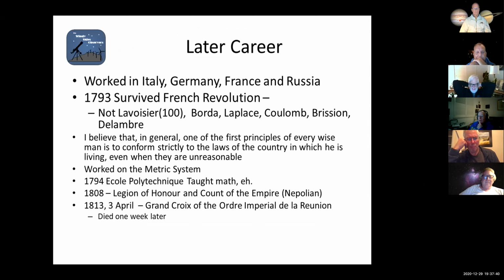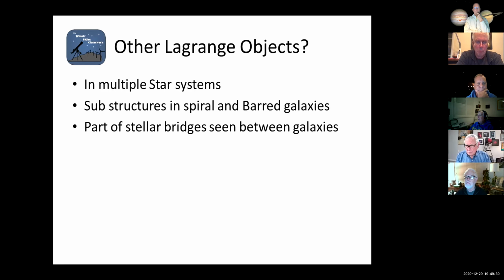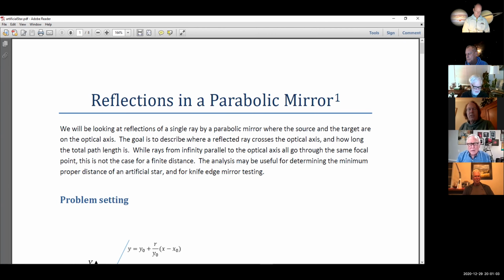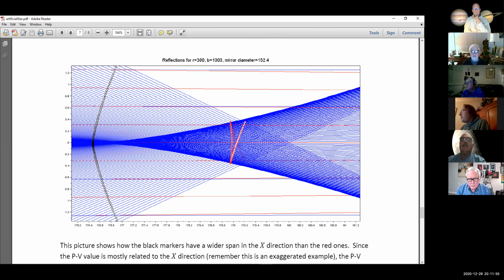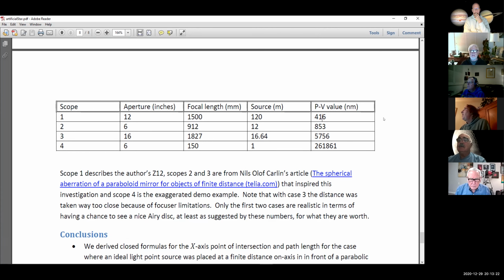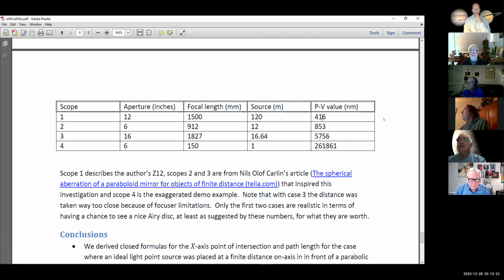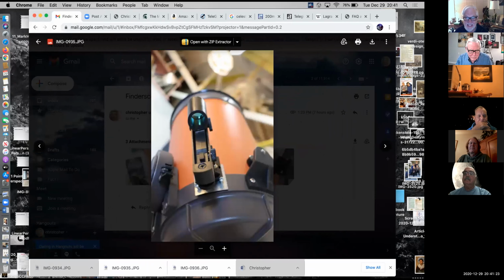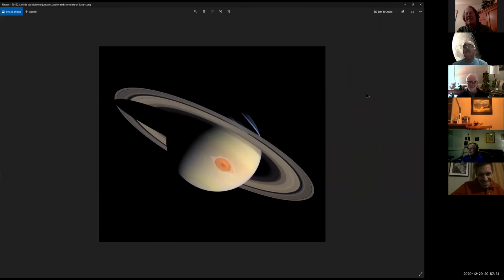20201229 SBAU Telescope Workshop, MikeC, HenkA presentations, etc.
Some of the December 29, 2020 Santa Barbara Astronomical Unit Telescope Workshop presentations and conversations: MikeC finished his discussion of Lagrange and his gravitational balance points L1-L5, noting an asteroid Hektor 624 is a Jupiter Trojan 60 degrees ahead in the orbit.  The Moon has dust that gets captured in its Lagrange points as well that can be seen as a glow.  BobG noted: Lagrange point info... . JerryW said Lagrange met with the fundamentalist Christian Emperor Napoleon 200 years ago and said there was no need for a deity in his view of the universe.  . MIkeC also mentioned getting absorbed in the physics shown at the HyperPhysics

HenkA presented his paper on the attempt to find the distance needed to an artificial star for collimating a parabolic telescope, including a bit of algebra, and computed graphics.  He referred also to Nils Olof Carlin home . JerryW noted that a ball bearing reflection was used in the past.  BobG had worked on a system that had a n artificial constellation of light piercing a Plexiglas sheet.  ToimC mentioned that a reflection point from an insulator on a power pole was similar.  MikeC noted a fiber-optic light source could work.  MikeC also showed a book, Understanding Foucault by David Harbour, in relation to the discussion.

BobR visited for the first time from Scottsdale, AZ and mentioned his Westminster Village observatory that was being constructed.  ChrisU showed his C8 with an attached red dot finder that he mounted.  HenkA said that a bicycle tire rubber tube could be used as a good rubber band to hold objects on a telescope tube.  JerryW showed Albert Highe testing JoeD's telescope with our deceased member PaulW in the background.

Addendum:  Hello Henk,
I wanted to let you know there’s an easy to use optical design program called ATMOS. I’ve used it from time to time and you might find it useful to answer some of the questions you find interesting in geometrical optics.
Regards, Jerry
On 12/30/2020 11:04 PM, Henk Aling wrote:
I actually have OSLO installed, that seems to be the champ.  I have had it for a long time but the GUI is very terse.  You have to study hard to get results.
Have you ever checked  It looks like the bible of telescope optics.  The main page mentions ATMOS and OSLO.
Thanks for the reference!  I have a very specific problem though and the overhead of using powerful general purpose tools may be a disadvantage.  But I will keep it in mind.
I forgot that I had the book "Start testing optical telescopes" by Harold Richard Suiter that is very good reference for interference patterns and artificial stars.  Regarding the minimum distance problem, he first quote a rule by Welford that for "normal" F ratio telescopes it should be 20x the focal length. Then he references Roger Sinnott (S&T May 1991) who did some ray tracing came up with an empirical rule of 336*D/F^3 (D in inches, F=focal ratio) or (1/137)*D/(F^3*lambda) (arbitrary units). Next he comes up with an ellipsoidal shape aligned with the major axis that touches at the origin and the edge, looks at the difference with the parabolic shape, which is (1/128)*D/(F^3*lambda).

I am looking into the ellipsoid idea.  The nice thing is that if you connect a string to the foci, stretch it with a pencil to describe the ellipse, the normal to the tangent actually splits the string in equal angles.  In other words it does everything the reflection should do at finite distances. That's why they are called foci, of course.  The plan is to fit the ellipse to the mirror parabola by choosing a proper major and minor axis (actually they bare dependent by the location of the source so there is really just 1 parameter), then use twice the difference as a measure for diffraction error.